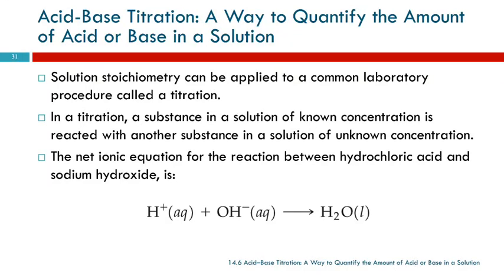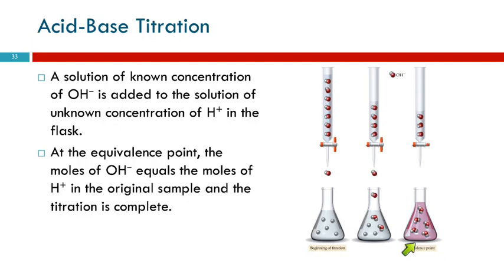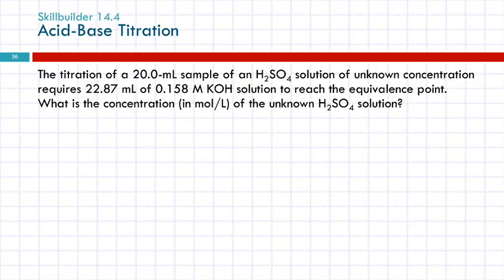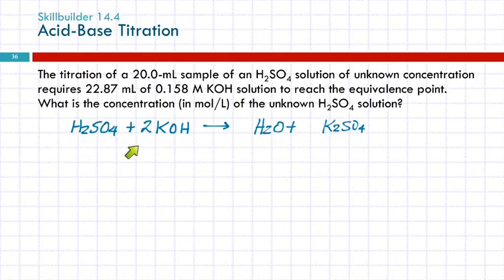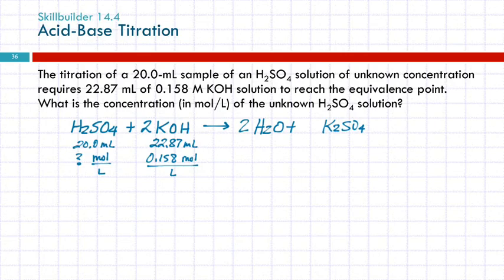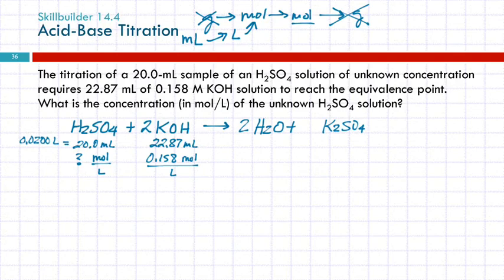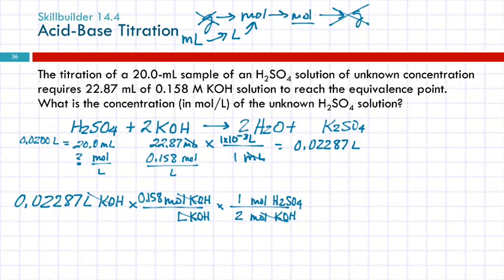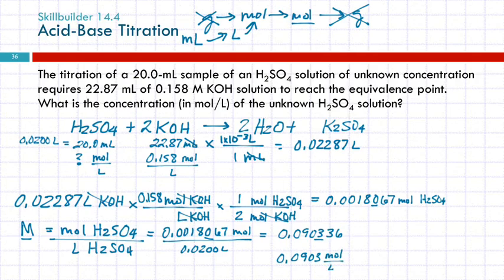14.6 Acid–Base Titration: A Way to Quantify the Amount of Acid or Base in a Solution